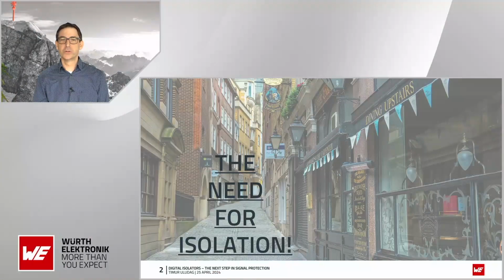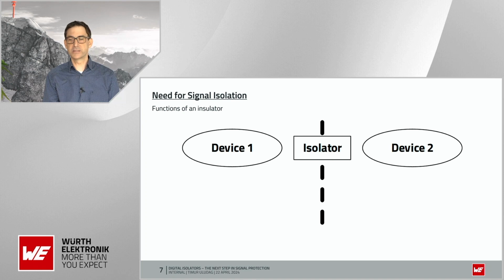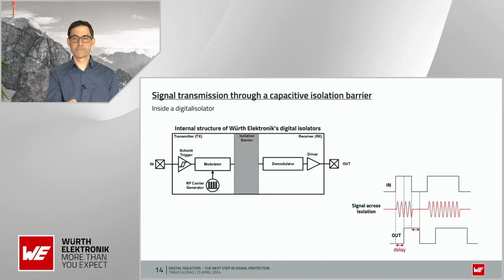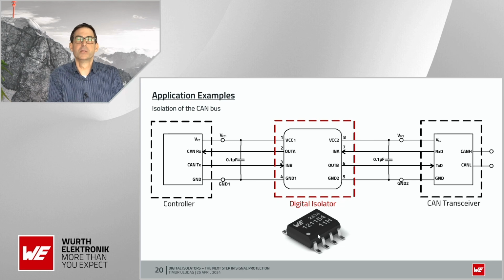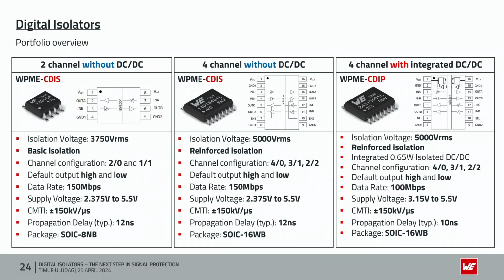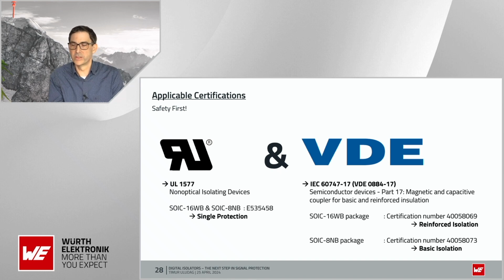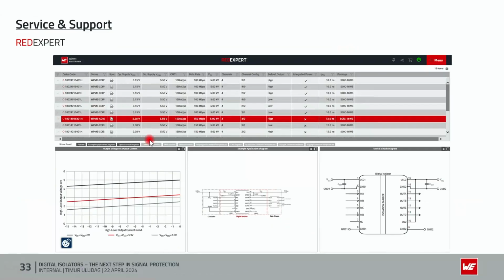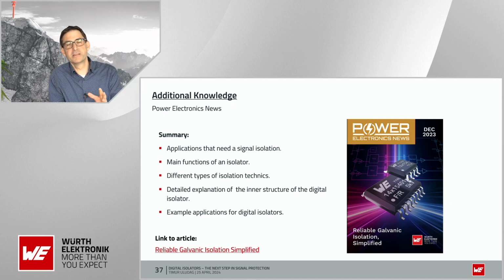Digital Isolators – The Next Step in Signal Protection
Speaker: Timur Uludag | Duration ca. 45 min incl. Q&A

Digital Isolators are a great invention that offer many advantages. They enable the transmission of signals between different voltage levels without a galvanic connection. For example, sensors record temperature values that have to be transmitted to a control center for further processing. The path of the signal can be several tens of meters, which are susceptible to interference. The webinar gives an overview of the requirements to digital isolators in terms of safety, interference free data transmission and common mode interference. The inner structure will be discussed to explain how the isolation is maintained within the device. A discussion about the necessary industry standard digital isolators have to fulfil and which applications they can best serve will complete the big picture.

Timestamps:
00:00 Introduction
01:28 Presentation
26:24 Questions and Answers